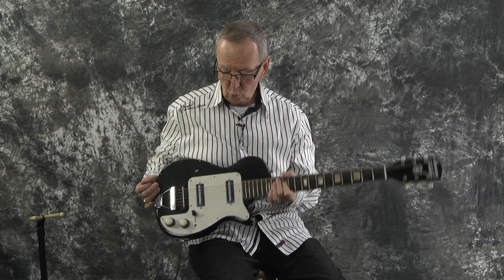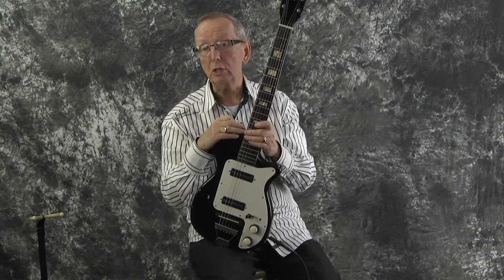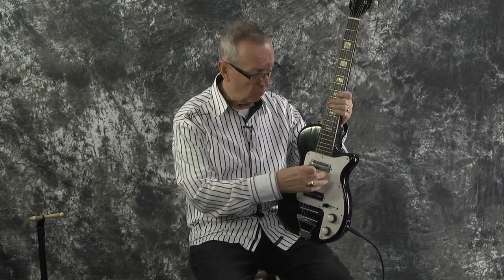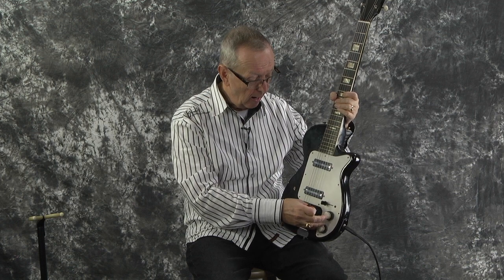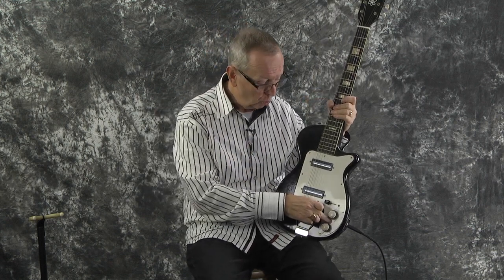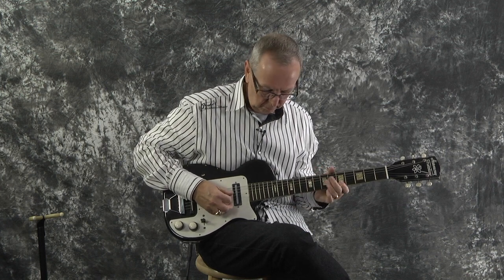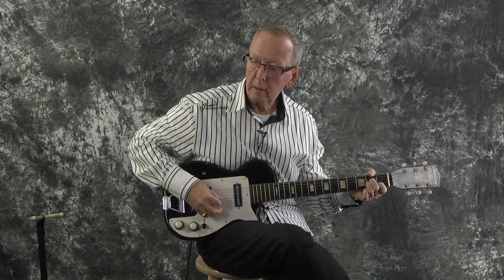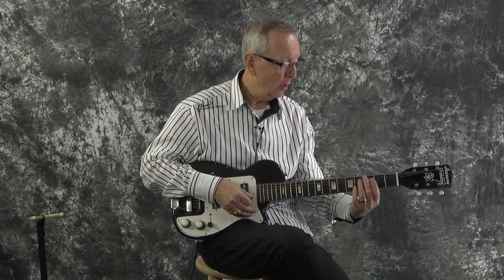Used Guitar Sale 1955 Harmony Stratotone Doublet H88 Black Pro Setup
An incredible find… A beautiful 1955 Harmony H88 Stratotone Doublet Guitar with the original Hard Shell Case.

This guitar is in incredible shape and is all original except for the input jack cover.

These cool Harmony guitars were only made from 1954 thru 1957. They did not provide any serial numbers to help with identifying dates of these guitars. We checked the pots for any dates but sadly, no dates. That means this guitar is somewhere between 1954 and 1957. We are calling it a 1955, just because!

This cool guitar sports the Black finish and two cool pre Hersey Bar Pickups. The single coil H44 guitars, which are so popular, are usually copper colored and have only one pickup…

We had our Tech do a setup with new 10 gauge strings for easy playing action. He also reinforced the cracked pickguard under the control knobs. Someone must have banged it sometime in its life. It is stable now but care should be taken with it. The guitar has numberous dings and scratches from its long life. Only player wear. The original frets are in very good shape. We are very happy the original Harmony Stratotone logo is still nice and bright. The nut measures a full 1 ¾ inches. The big handed guys like these. It has a 25 inch scale neck. It weighs only 5 lbs 3 ozs. The neck is nice and full. A big C profile that feels really great in the hand. Great for finger picking and slide guys love these, but it plays great standard style with easy playing action as its set up now.

All original from there to include the awesome sounding dual Bar Single coil pickups, original Wavery tuners, Harmony Cream colored stacked knobs, Pickguard, Tailpiece, nut and even the Tuner Grommets.

The Pickup sounds incredible. Very dark and bluesy…. Slide players love these but these guitars handle all styles. Richie Valens played on the single pickup model when he was still around in the 1950’s!

Don’t forget the awesome original Harmony Hard Shell Case. You never find these with the guitar. I was thrilled that the owner of this guitar still had the case. All latches, hinges and original handle are still with it.. We are so lucky to have the original case with this guitar. Just as nice as the guitar. What a great guitar combo to have!

Sold as-is no returns as its vintage and used…however, I have been hand picking my customers instruments for over 20 years now and they have all loved the guitars I found them. This incredibly used Harmony H88 will certainly not be an exception.

Thanks for checking out our cool guitar.